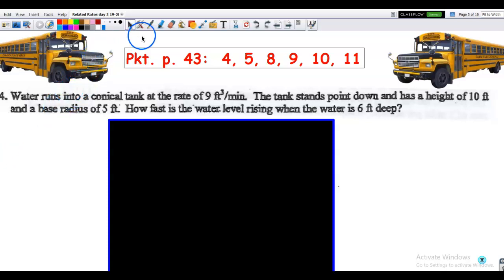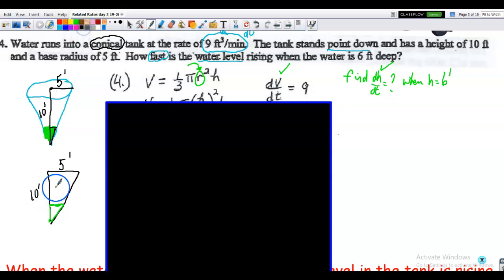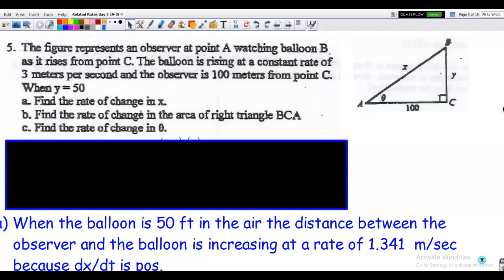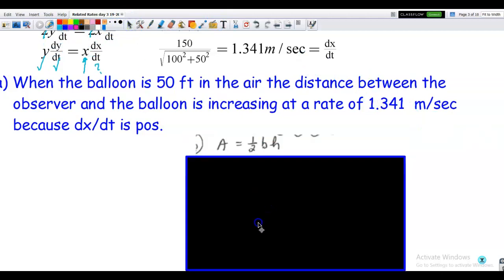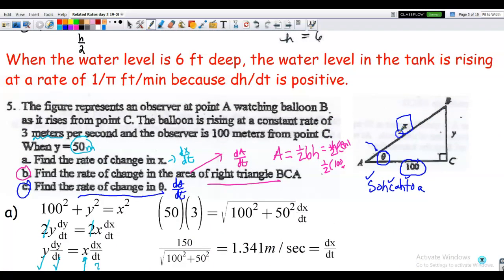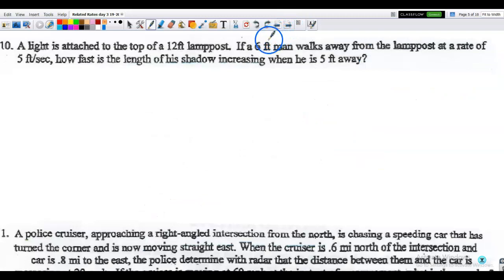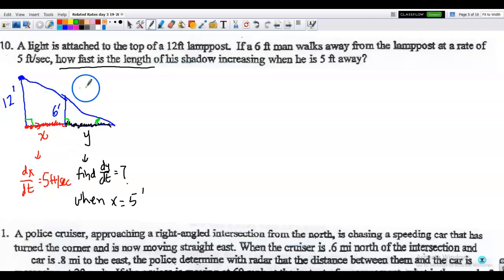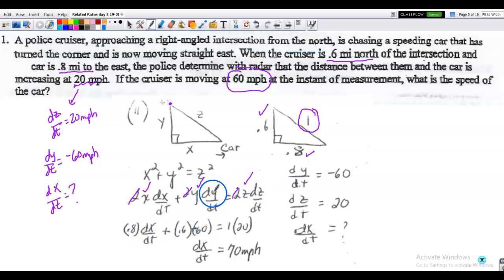Related rate hwk p.43 4,,5,8,10,11